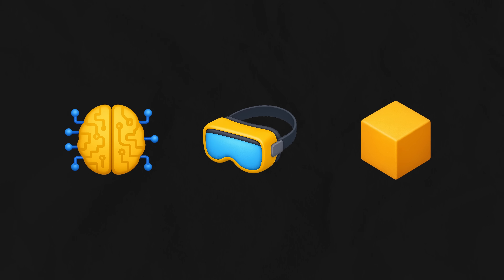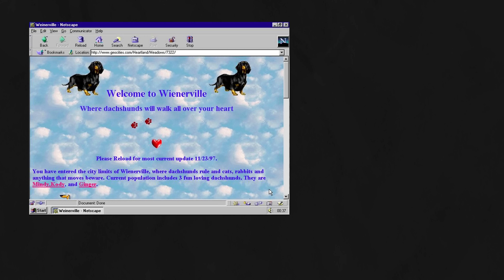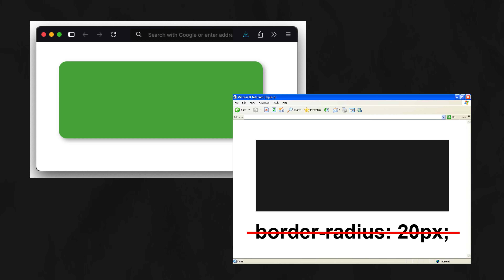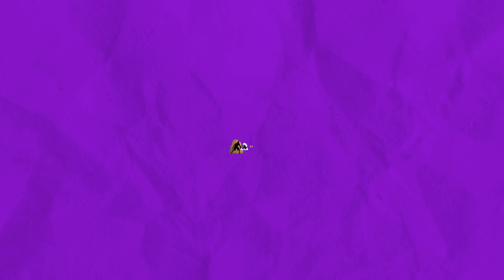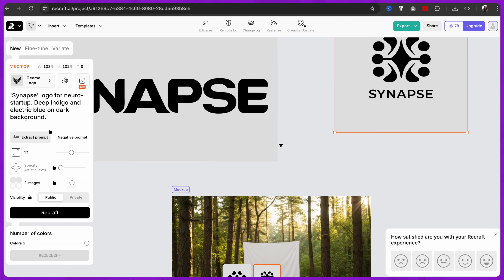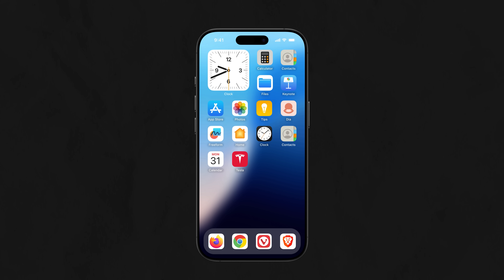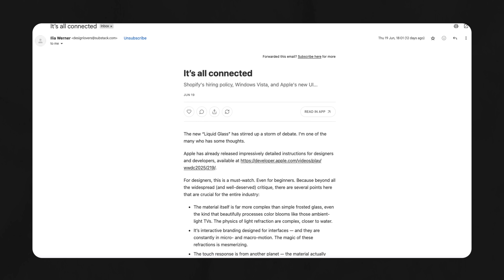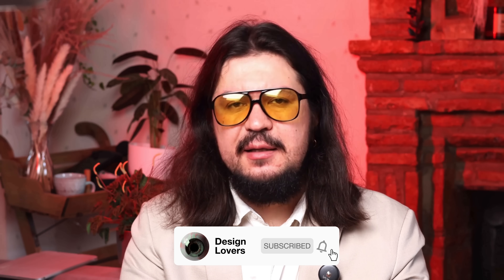the most important application on your computer will soon cease to exist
The video discusses how browsers like Chrome, Edge, and Safari are facing a potential end. It suggests that simply creating a "brave vs chrome" alternative isn't sufficient to compete. The video hints at a new era that will change "web development" and access to the internet, marking an "internet revolution".